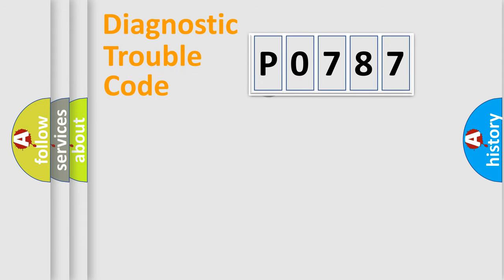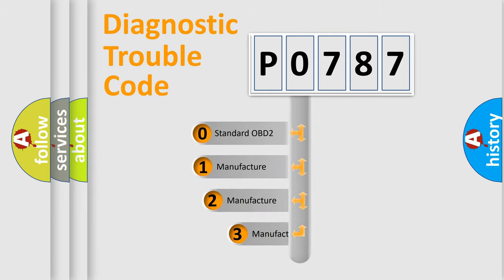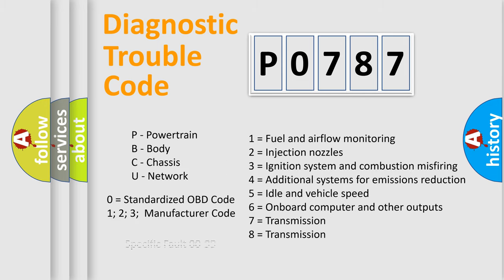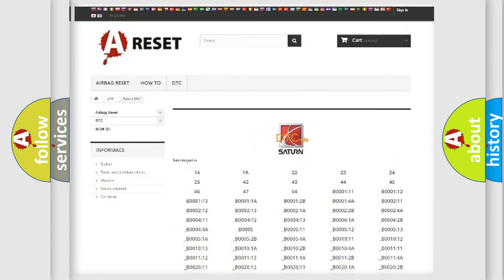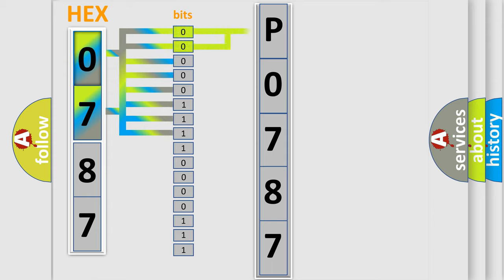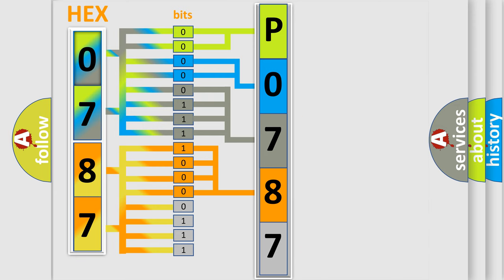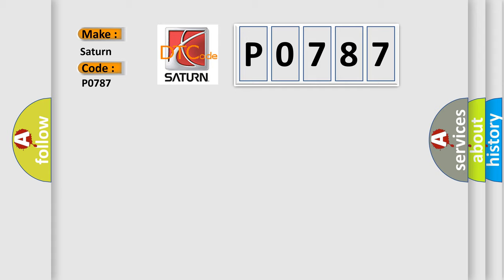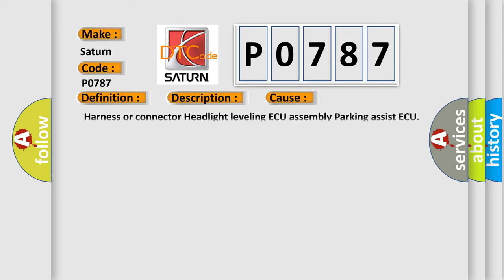DTC Saturn P0787 Short Explanation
Contents:
0:21 Basic DTC analysis according to OBD2 protocol standard.
1:48 Insight into programming
2:58 A diagnostically understandable description of the Diagnostic Trouble Code
3:05 Basic error definition

Make:
Saturn
Code:
P0787
Definition:
Vehicle Height Sensor Voltage is Low or High
Description:
Height control sensor voltage is lowHeight control sensor voltage is high
Cause:
 Harness or connector Headlight leveling ECU assembly Parking assist ECU